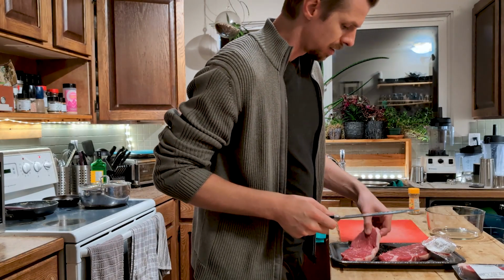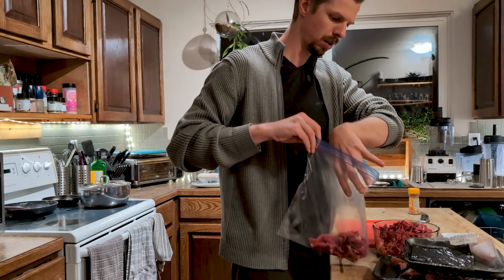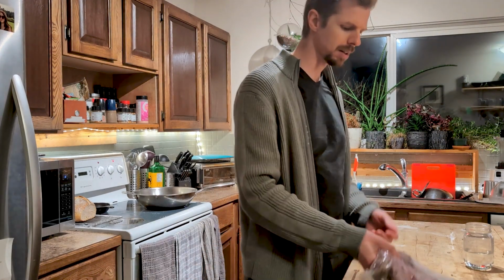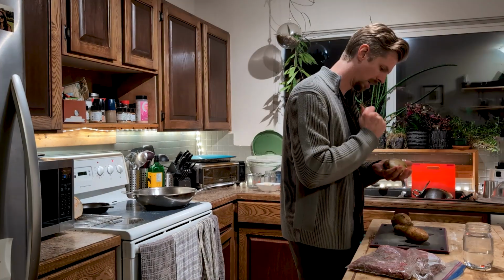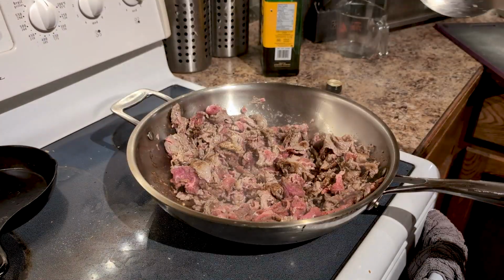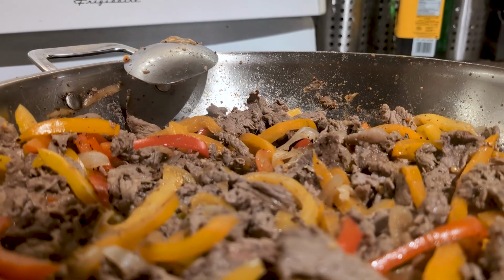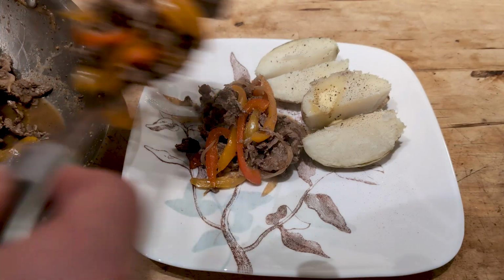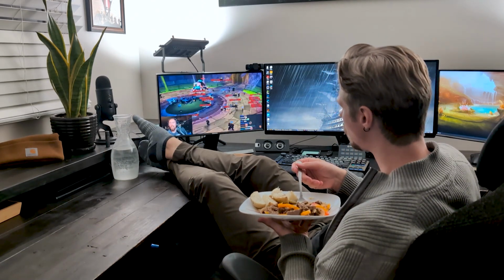Asmongold 2$ steak dinner MY WAY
I tried WoW legend Asmongold's steak dinner with my own twist.